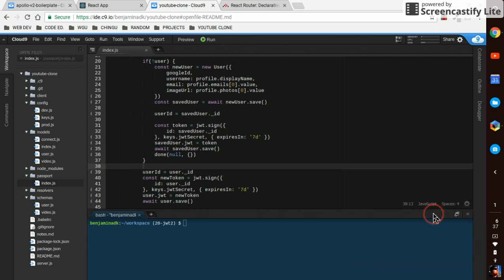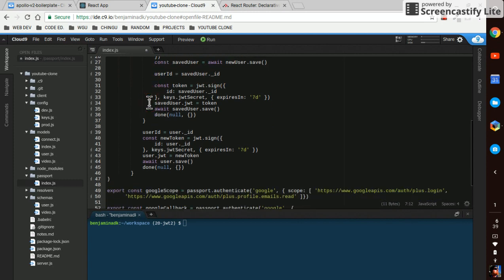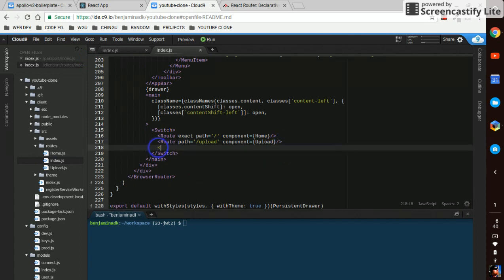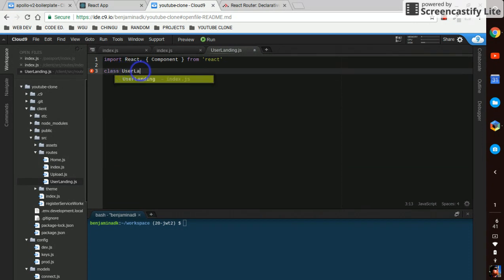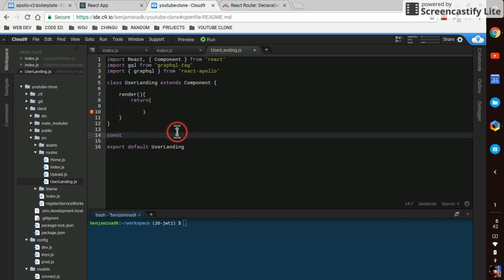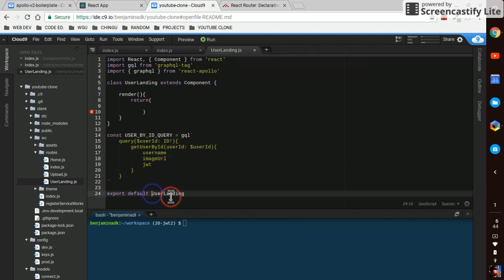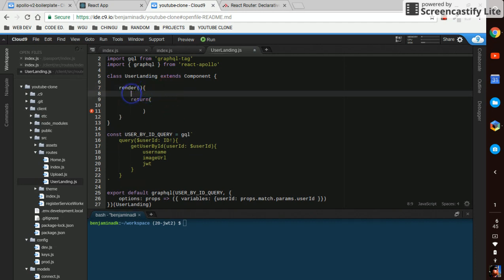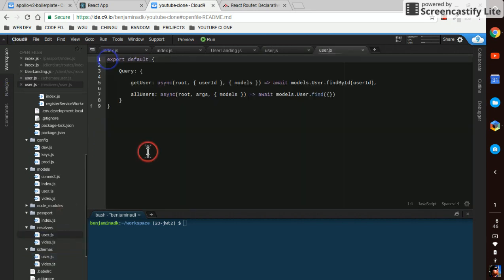You Tube Clone Tutorial 20